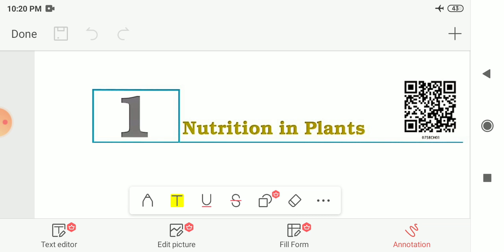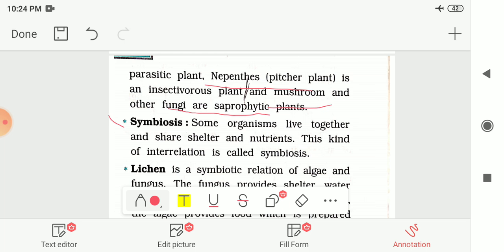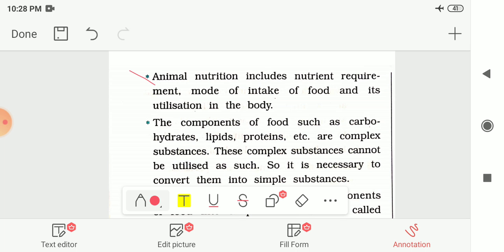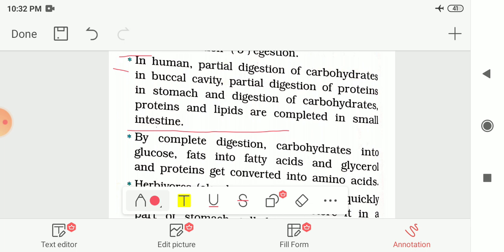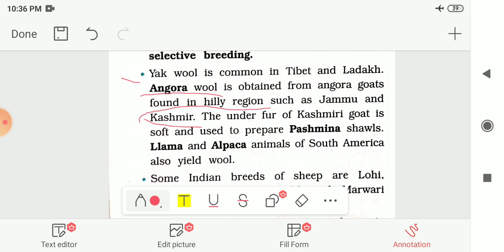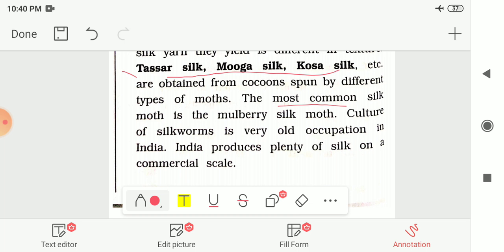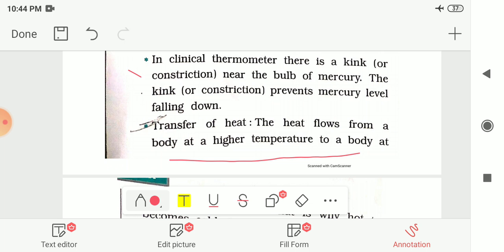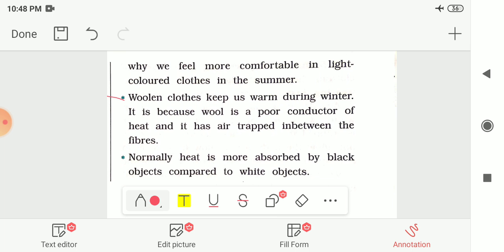Class 7 | Science | Ch 1 to Ch 4 revision | ncert